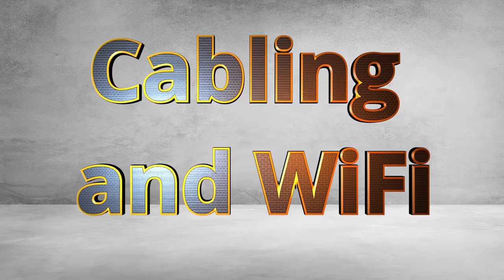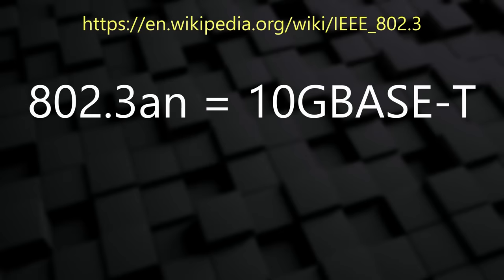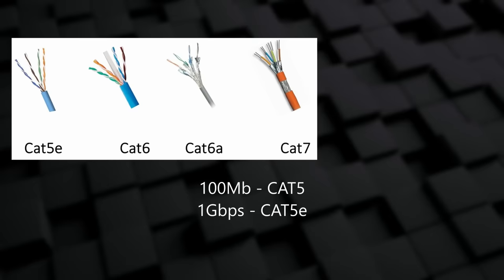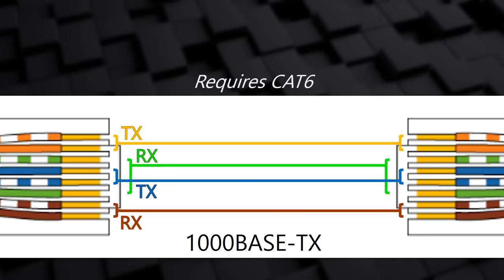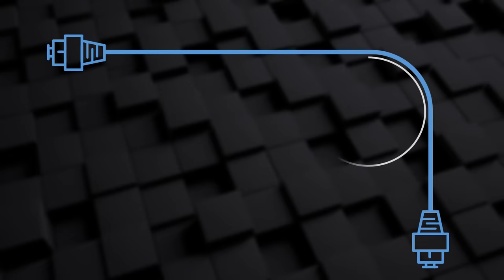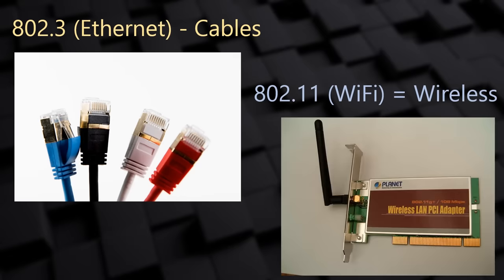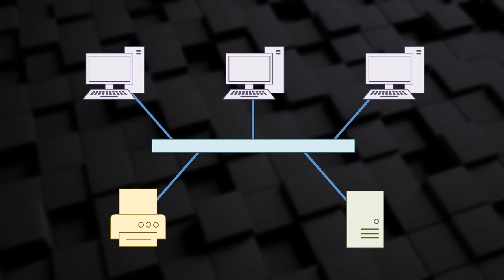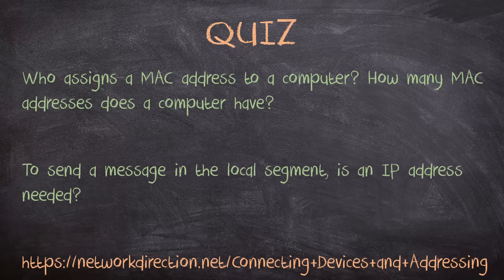Cabling Devices | Network Fundamentals Part 2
Now you know what a network is, it's time to see how they're cabled, and how addresses are used.

This video is for people that are first starting out in networking. All you need to bring is interest and enthusiasm.

My goal of the network Fundamental Series is to help anyone wanting to get into the IT field learn more about Networking.

Have a deeper look into the Ethernet protocol, as dive into cabling and WiFi.

We investigate copper cables, and fibre cables. Full duplex and half duplex. straigh-through and crossover cables.

Each section includes a quiz to get you thinking. The answers to the quizzes in this video are found at:

If you're studying for CCENT, CCNA, JNCIA, or Network+, this video can help you.

Attribution:
Thanks to the EngineerGuy for the laser footage: